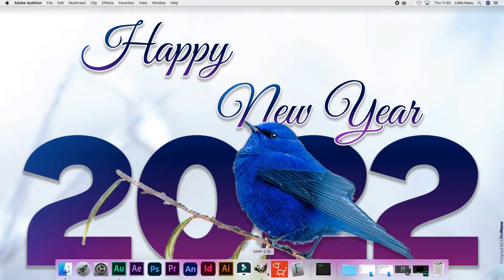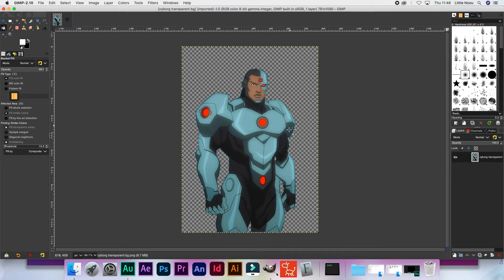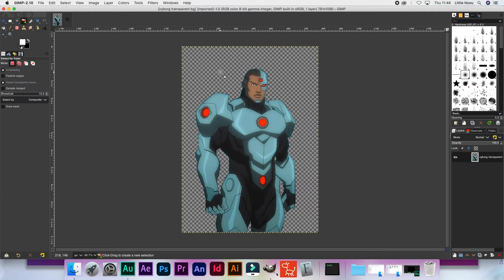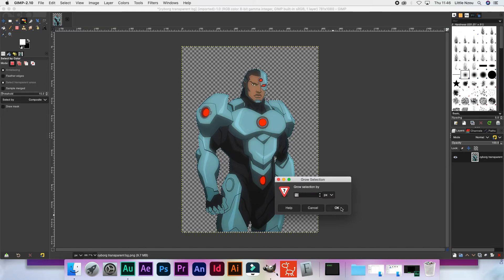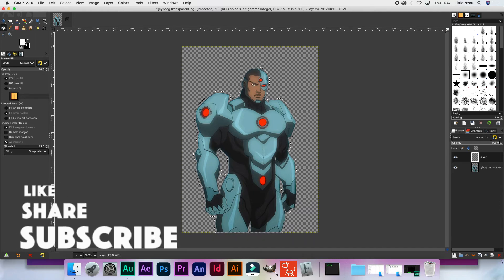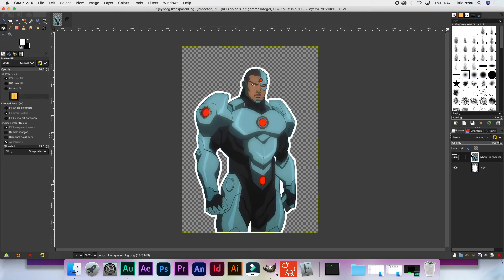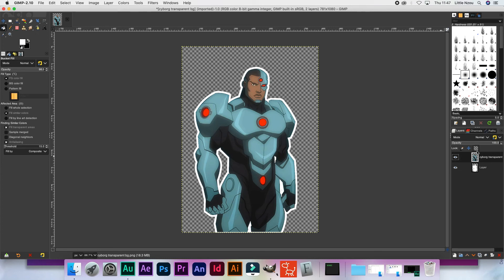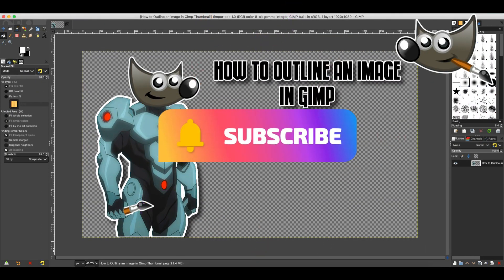Gimp Tutorial: How to outline an image in gimp